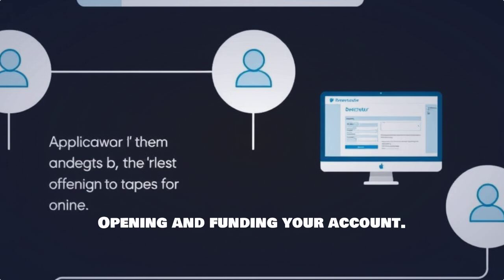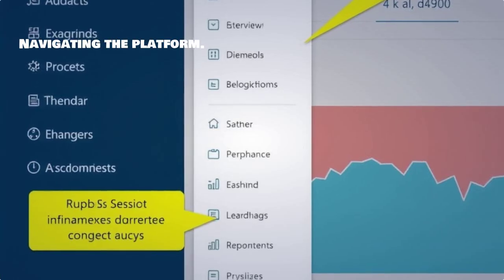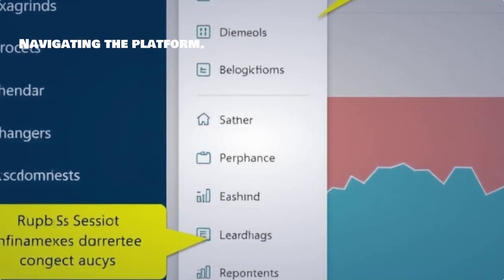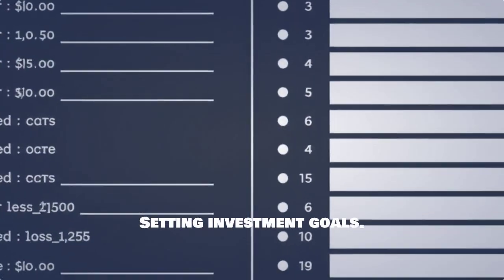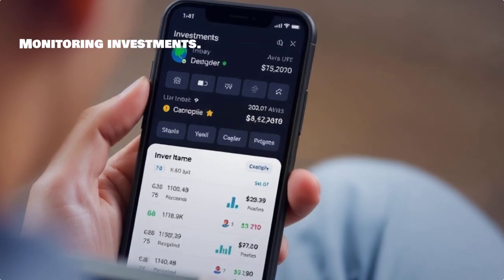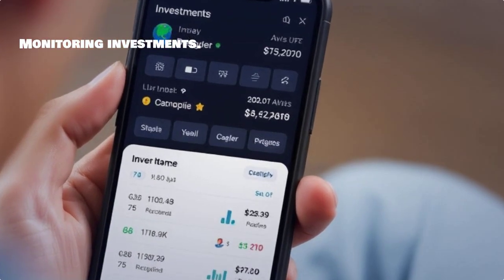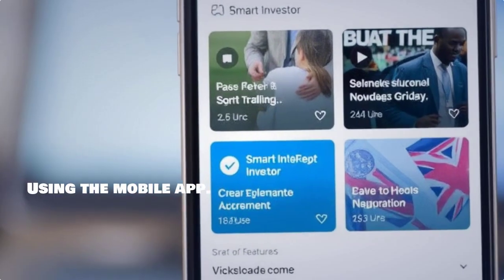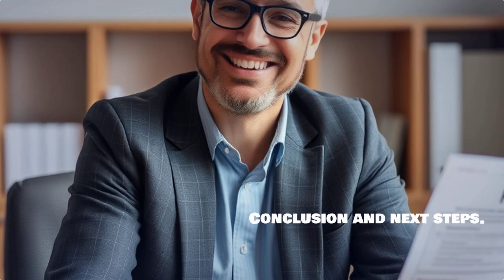Barclays Smart Investor (Full Tutorial) 2025!